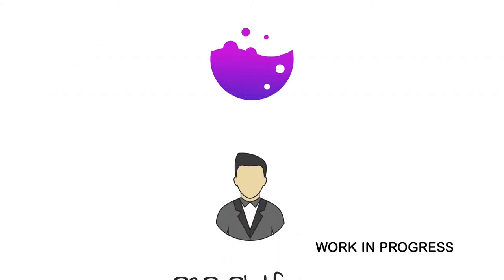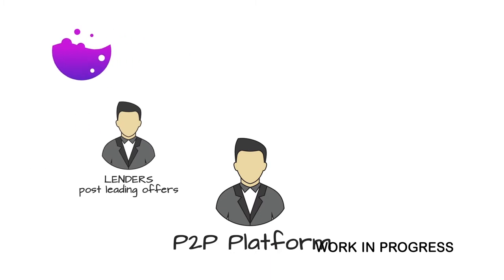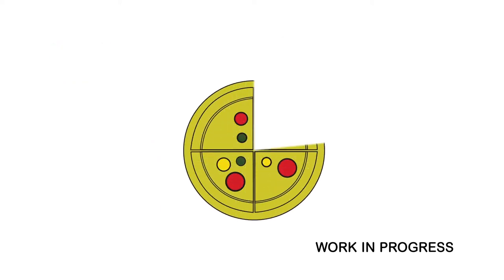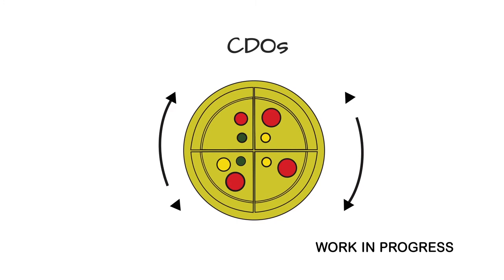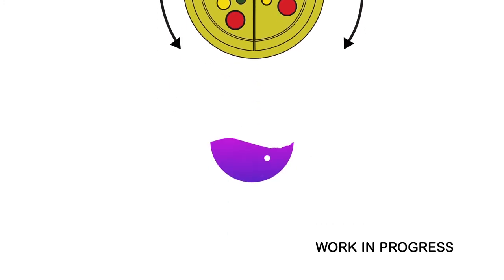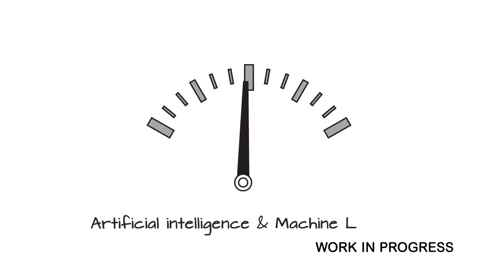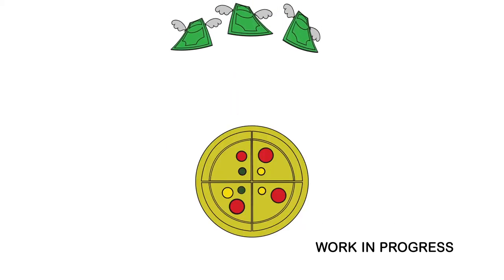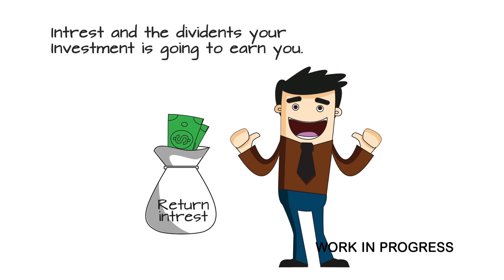Alchemycoin.io | Explainer video company | VIDPAQ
Animation videos are mainly used for easily reach to the customers of your Business. Videos can play key role in the Brand awareness,conversions & Lead Generations & SEO friendly purpose etc., In the Present Market no of companies are creating the videos but we are something special compared to others because in the quality & cost Wise. VIDPAQ is an explainer video company.